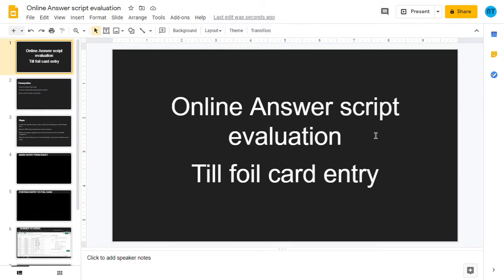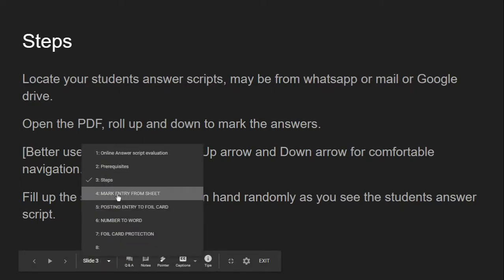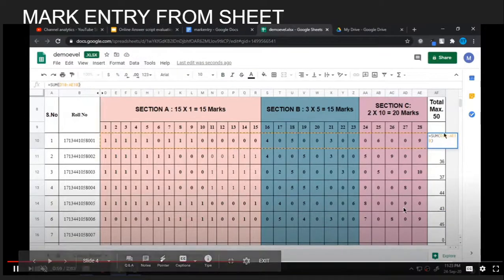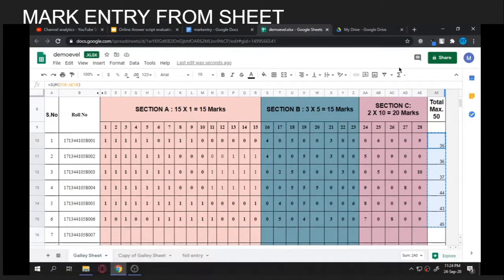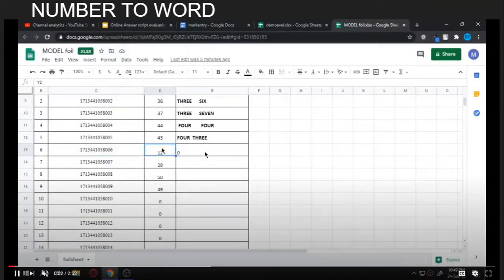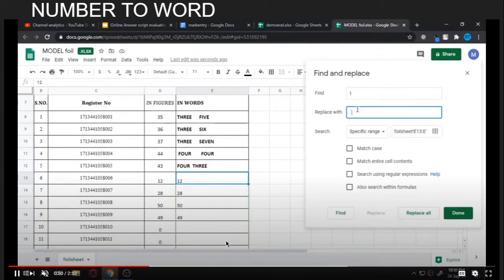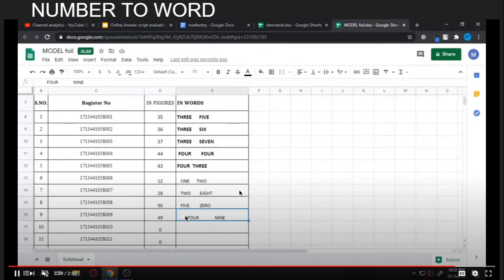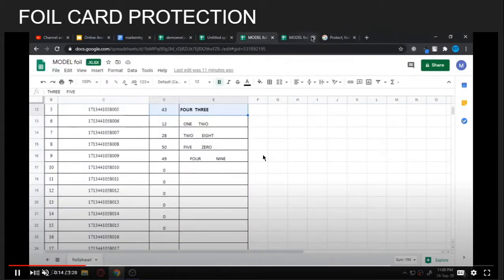ONLINE EXAM ANSWER EVALUATION | FOIL ENTRY PROTECTION | UNIVERSITY EVALUATION ONLINE